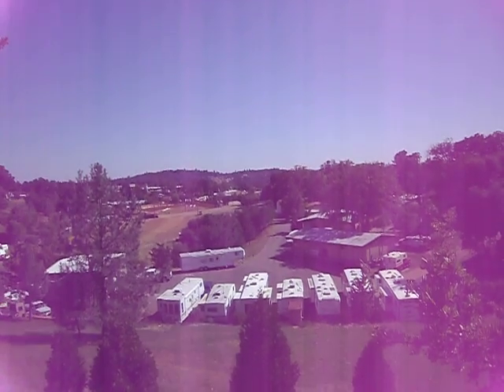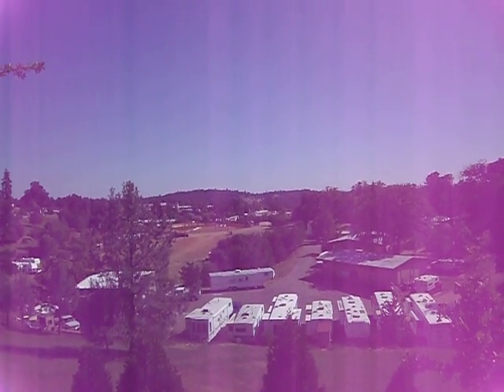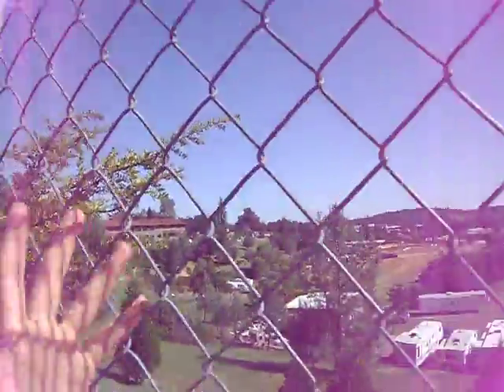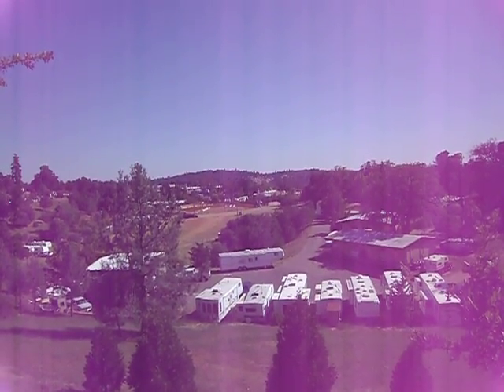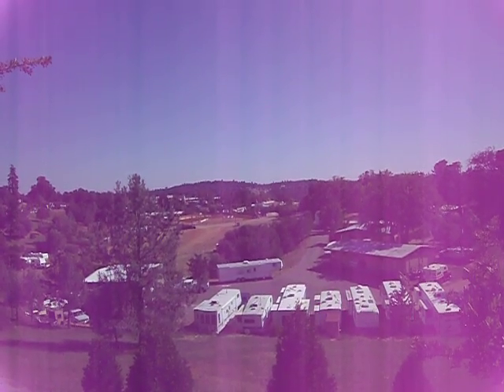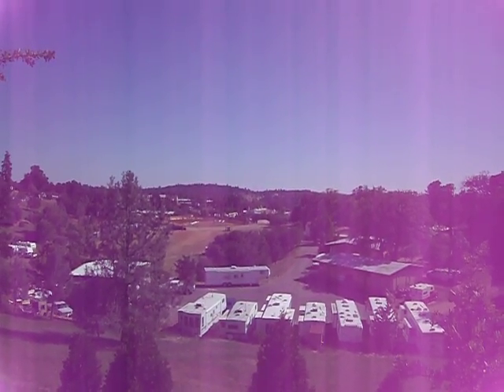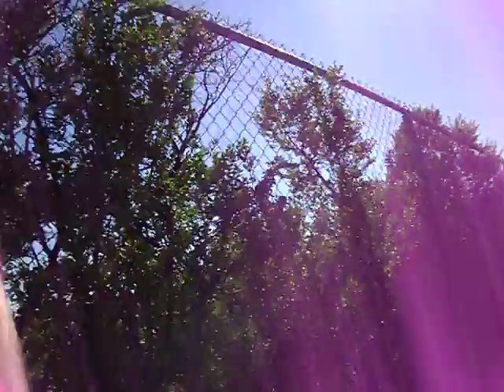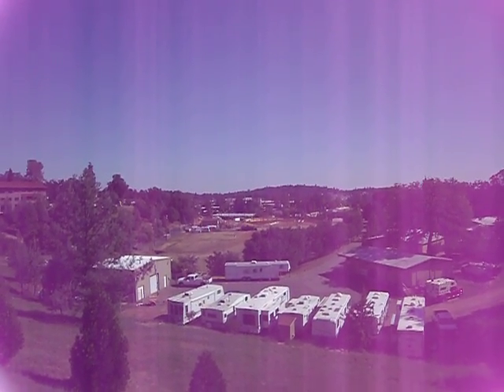Infinity Vlog # 12 Fairgrounds Ferris Wheel Being Built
It was almost time for the county fair when I did this vlog! It went really well, keep an eye out for more video coming soon about how our demo went. I just thought that was so awesome seeing the ferris wheel partly built. Here's the link to a good quality picture of it on my Facebook